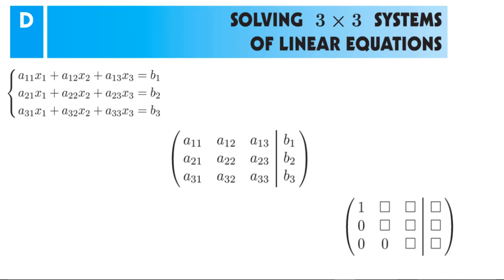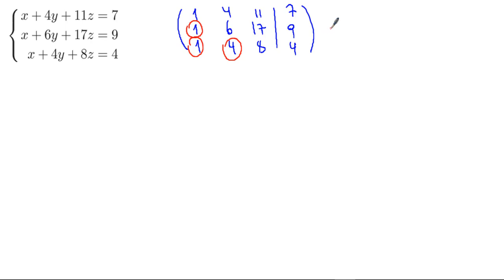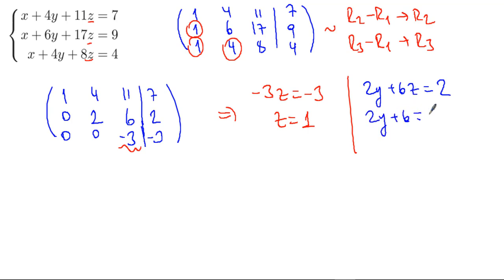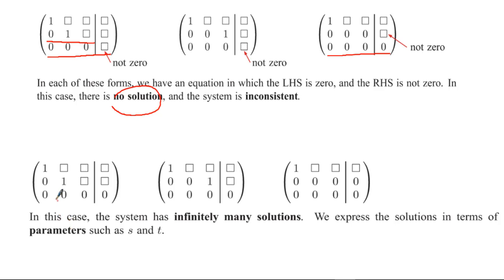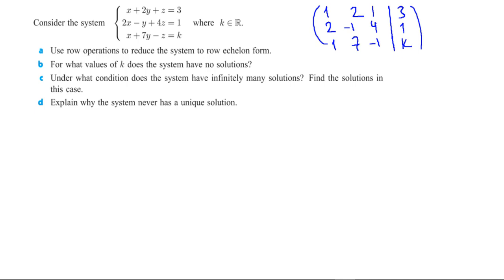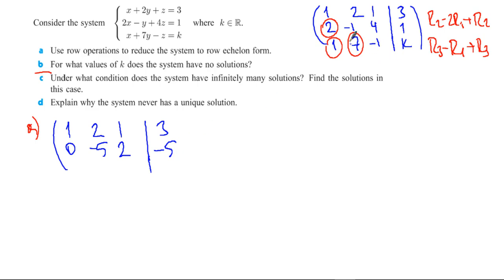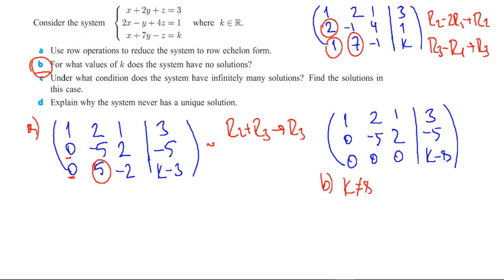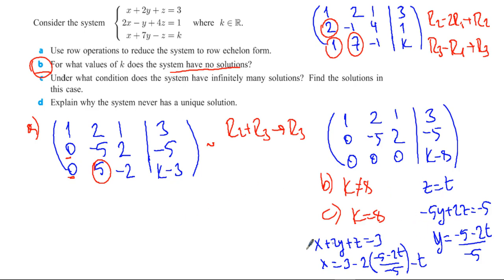Linear Algebra. Part D